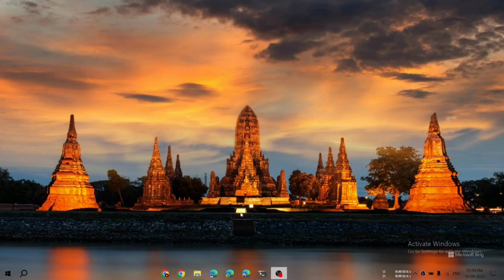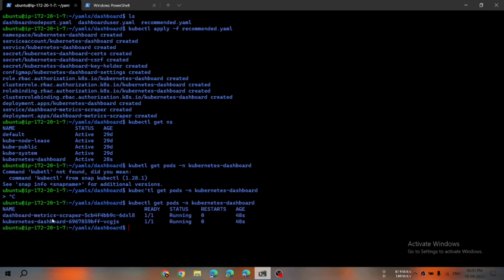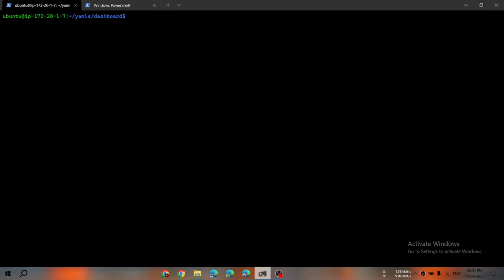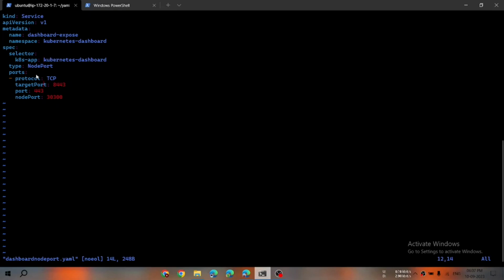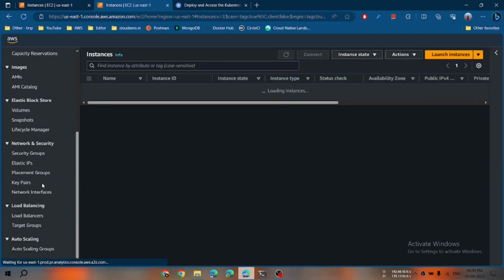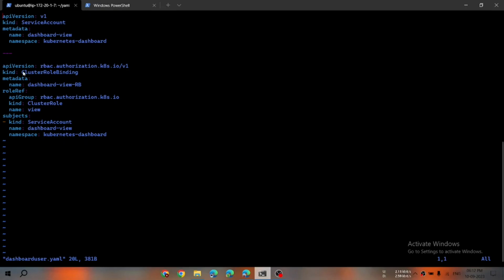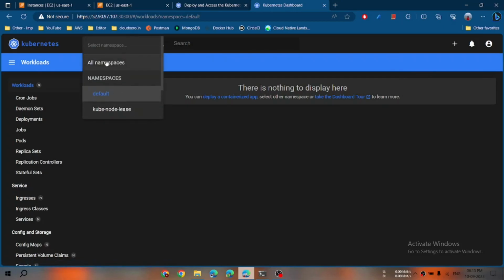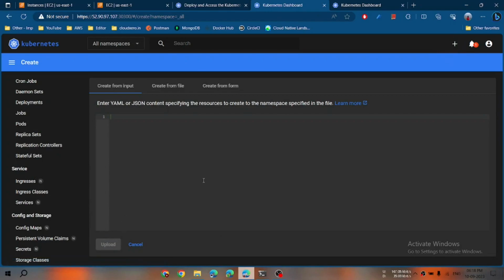Creating Kubernetes Default Dashboard | Part - 4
Topic - In the last video we've seen how to create cluster admin user to access cluster from jump server or other machine rather than logging into master node.
In this video we'll see how you can install Kubernetes default dashboard and access it.

Pre-requisite - a cluster with master and worker node. Have access to the cluster as cluster admin role.

Kubernetes cluster Setup video -

Access cluster using cluster admin -

For any queries do comment !

Check my Blog for more content -

You can find me over here -